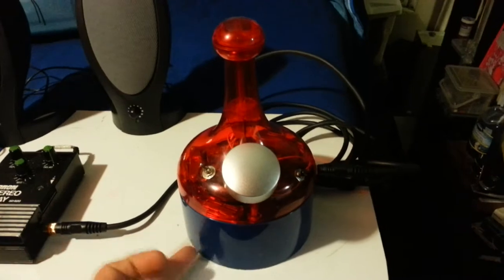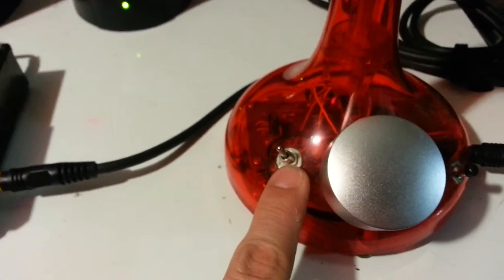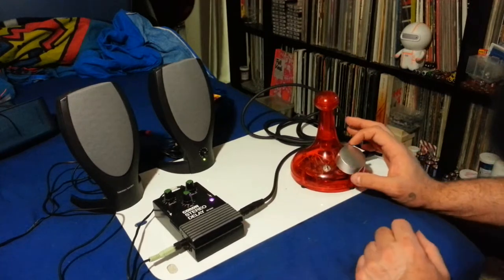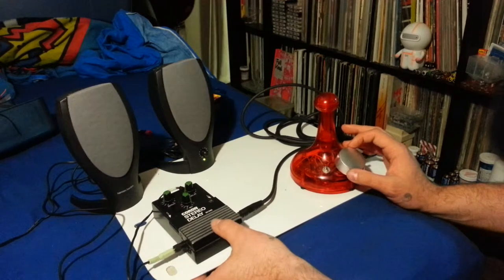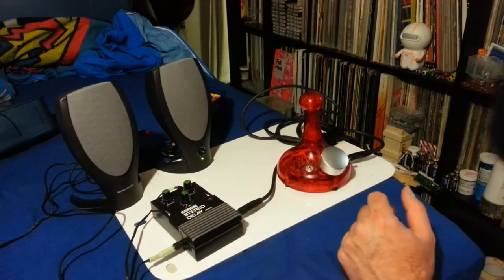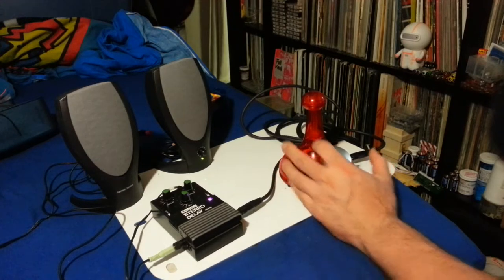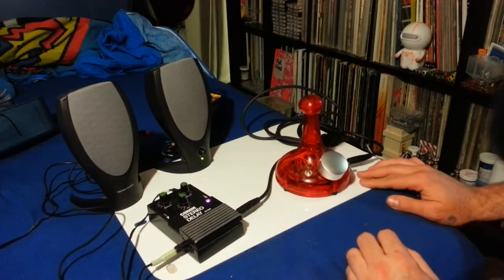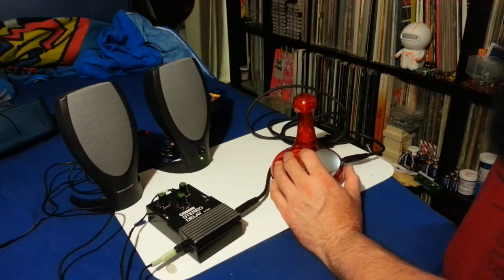CircuitBentClub Sorry Card Revenge Big Red Talking Pawn Circuit Bent by DJ Dr4g0n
Next circuit bent documentation video that we can consider the third but I have shot others in the past, tho the others were shot not intended for my YouTube channel but I will post them as I find them and inform you thusly.

Sampling any parts of these videos is cool and even reposting it in it's entirety. I just want to be properly credited and send me a link so I can check out what has been done so I can also like and support your efforts and or repost.
Cheers,
DJ Dr4g0n